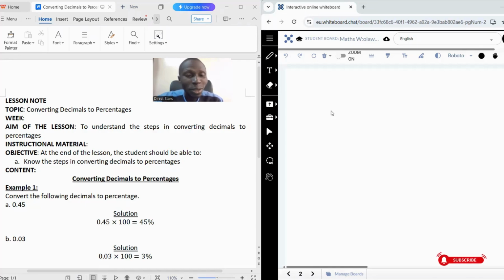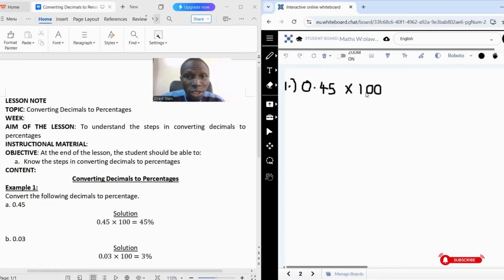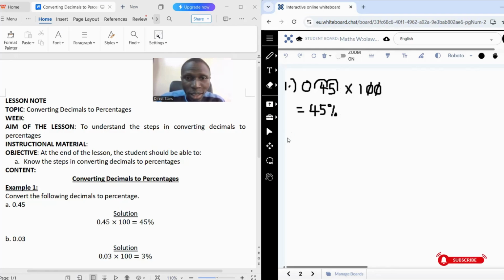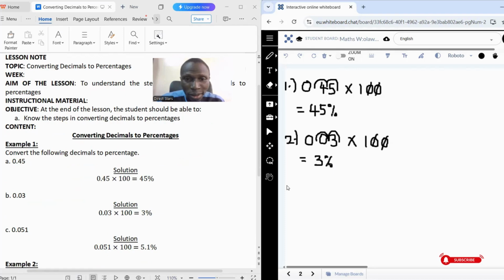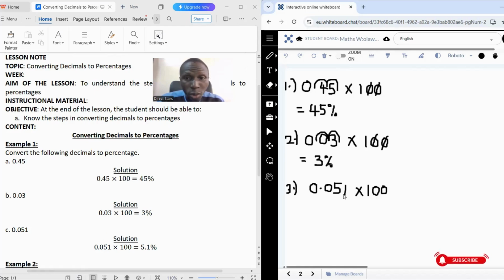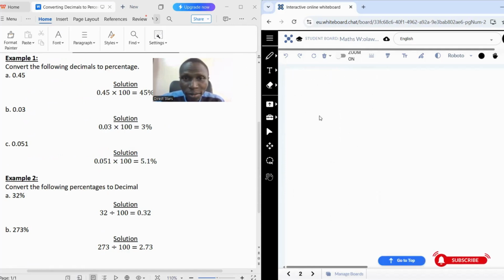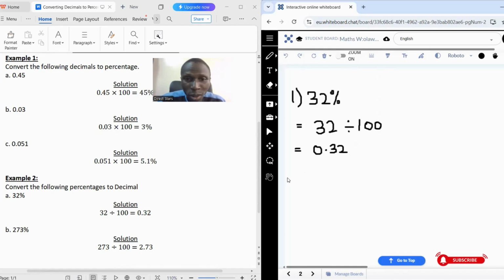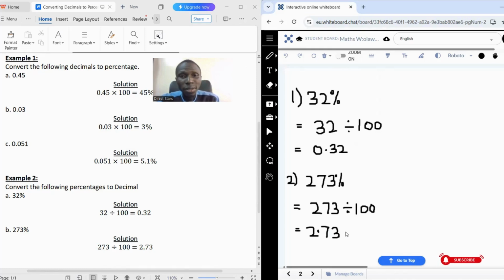Direct stars Maths Converting Decimals to Percentages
Converting Decimals to Percentages | Direct Stars Mathematics Class

Struggling with decimals and percentages? This lesson breaks it down in the simplest way possible!

In today's class, our Maths tutor will walk you through how to convert decimals to percentages, using step-by-step explanations and real exam-style examples. Whether you're preparing for your GCSE or A-Level exams, this is a must-follow-through class to boost your confidence and accuracy.

What you’ll learn:

✅The simple rule for turning decimals into percentages

✅Quick tips to solve questions faster in exams

✅Anyone who wants to strengthen their foundation in Maths

📞 Need personalised support? to learn more about our expert-led online tuition.